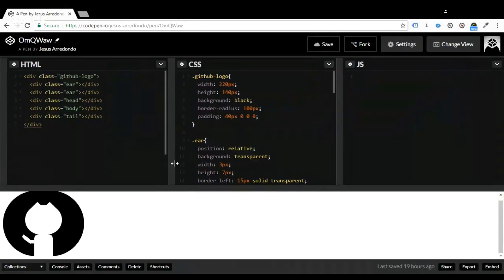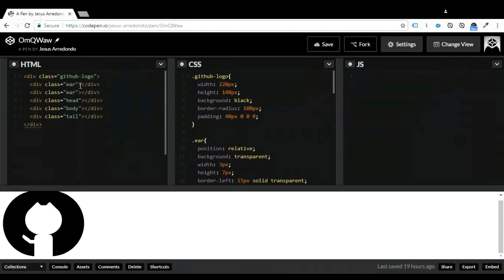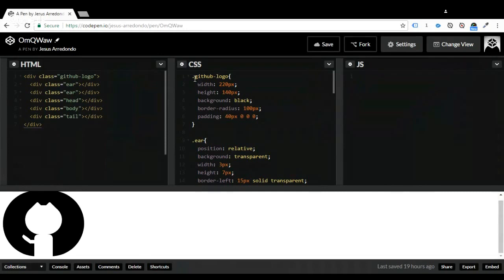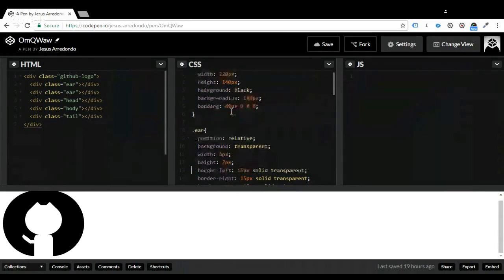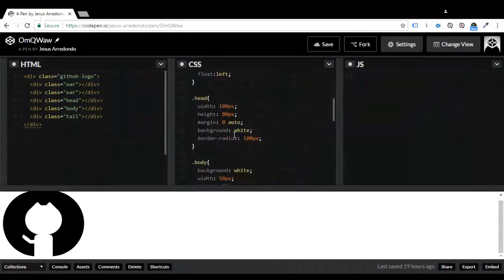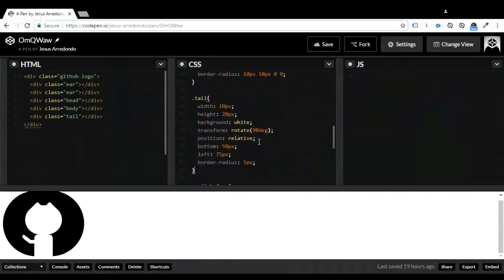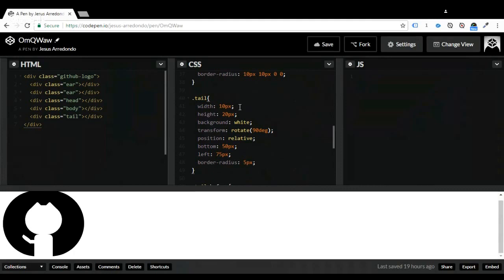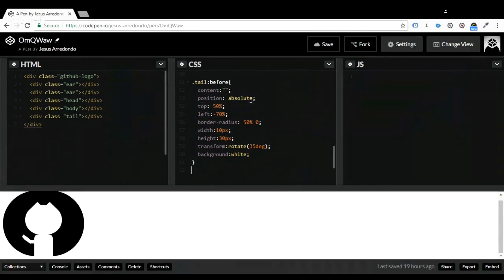CSS Github Logo Shape - Jesus Arredondo